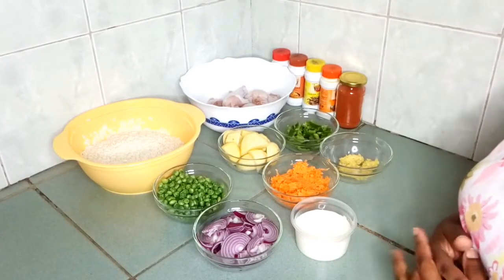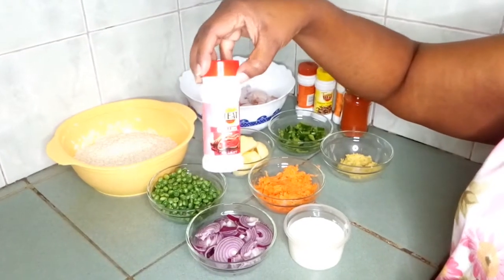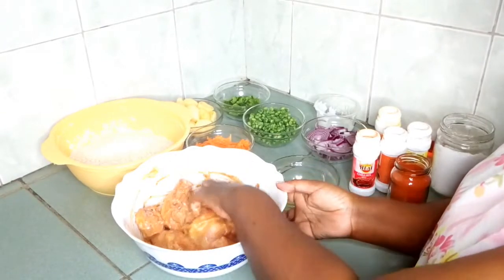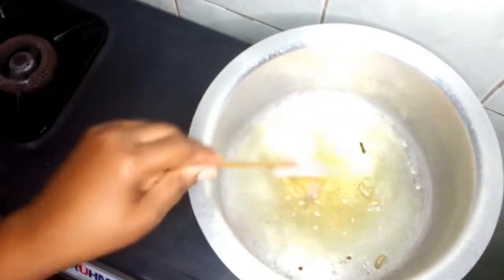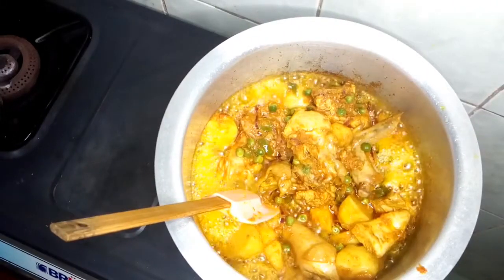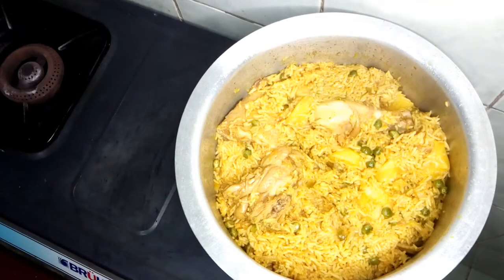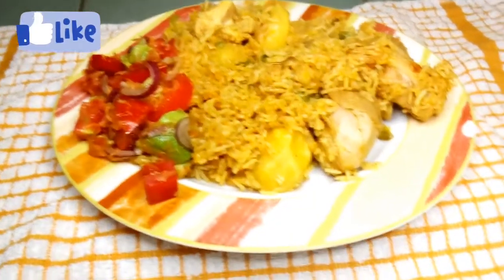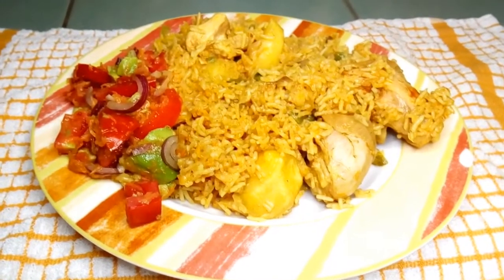How to Make Simple Chicken Pilau | Pulao Recipe | Step by Step Method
Pilau is a dish that is loved and enjoyed across Kenya and East Africa. In this video, i will be sharing with you step by step method of how i prepare my chicken pilau.

Ingredients:
1/2 Chicken
2 Cups of Rice
5 Potatoes
1 Diced Green Pepper
Garlic Ginger Paste
Green Peas
1 Onion
2 Grated Carrots
200ml of Plain Yogurt
1/2 Tsp of Paprika
1/2 Tsp of Garam Masala
1/2 Tsp of Pilau Masala
1/2 Tsp of Tumeric
1/2 Tsp of Chilli Powder

Thanks you so much for clicking and please watch until the end.